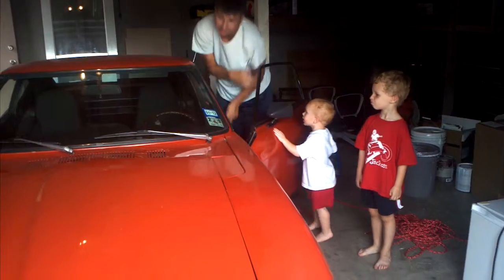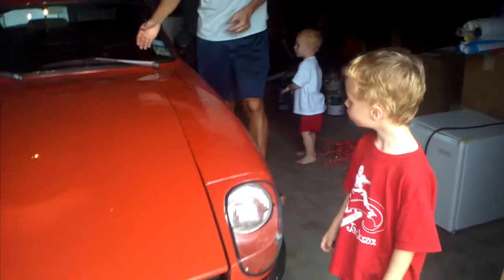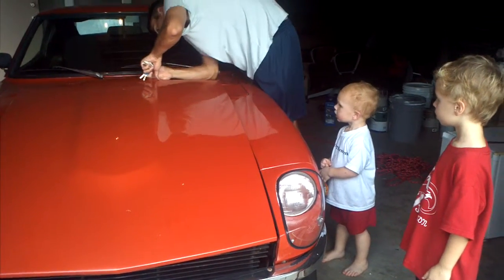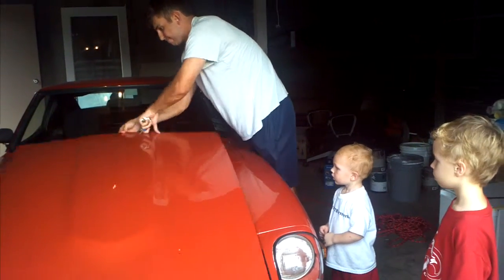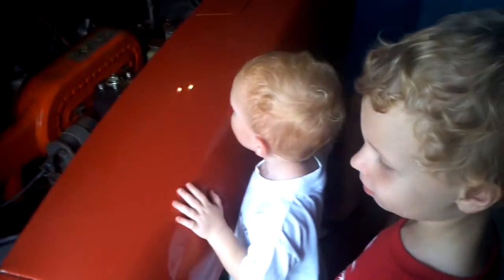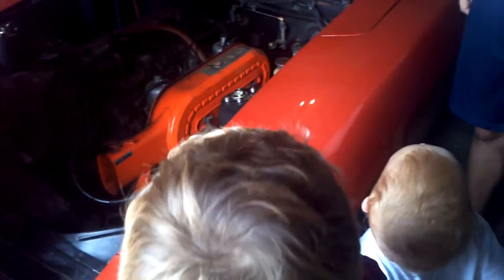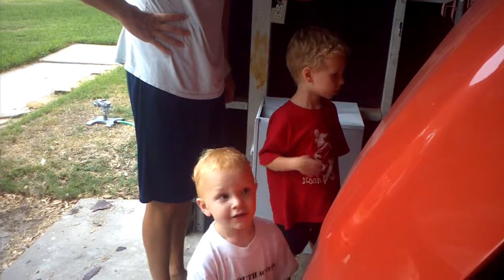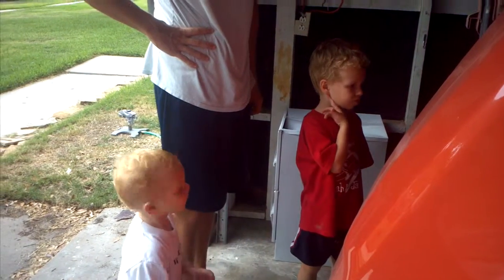Uncle Dan's Datsun